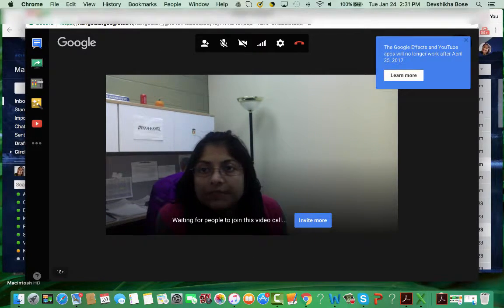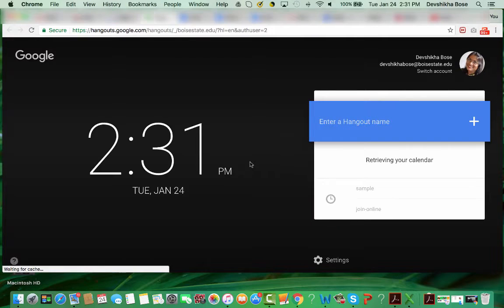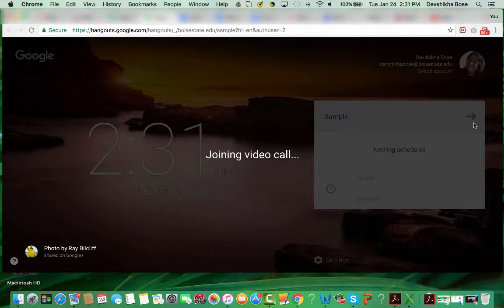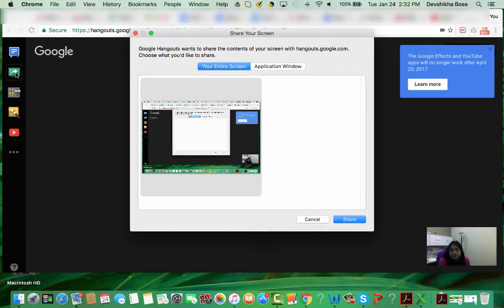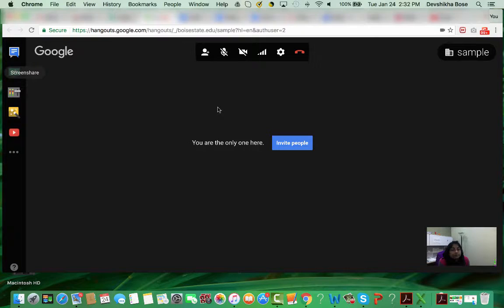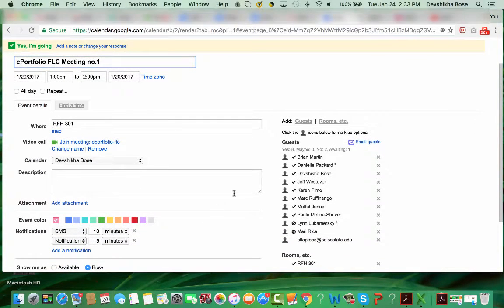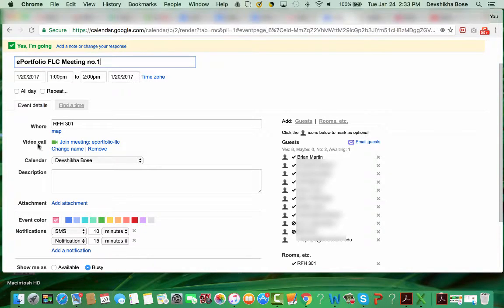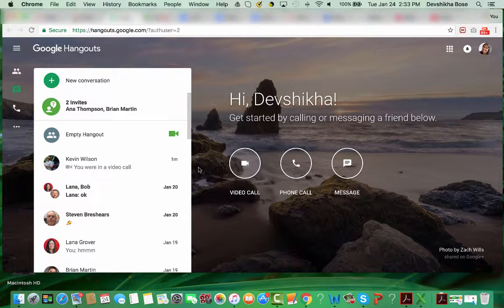How to use Google Hangouts